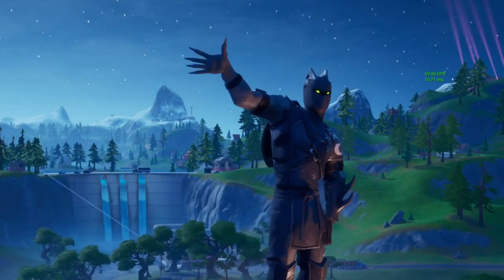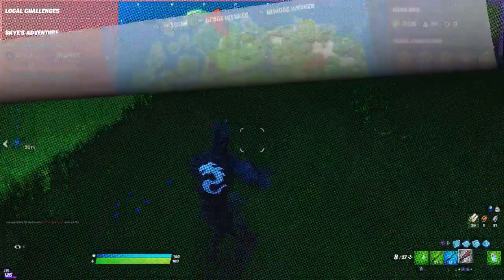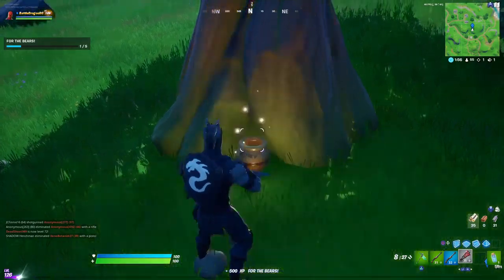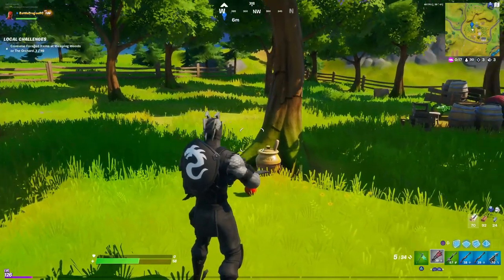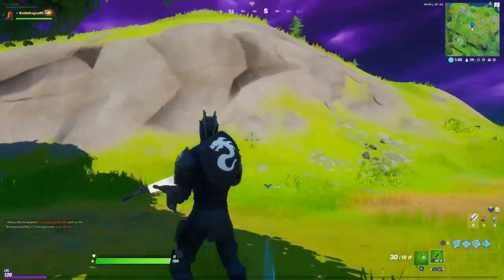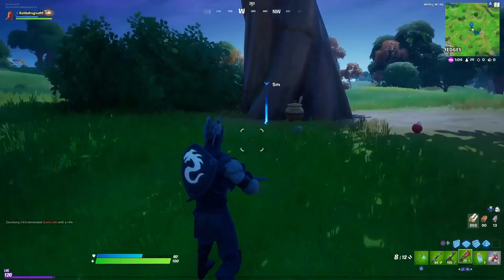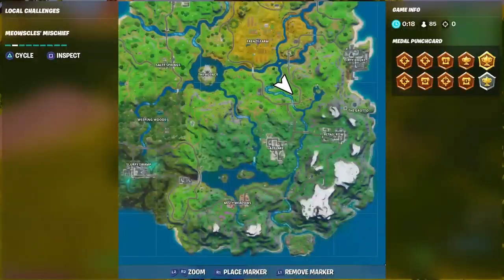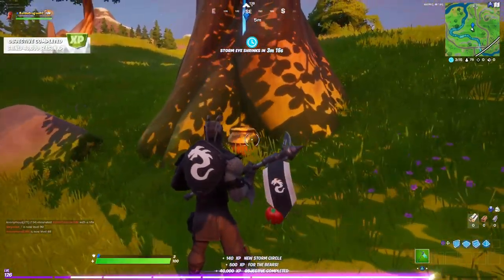Honey Pots Locations, For The Bears , FORTNITE SECRET CHALLENGE , CH2S2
Honey Post Locations, For The Bears , FORTNITE SECRET CHALLENGE , CH2S2